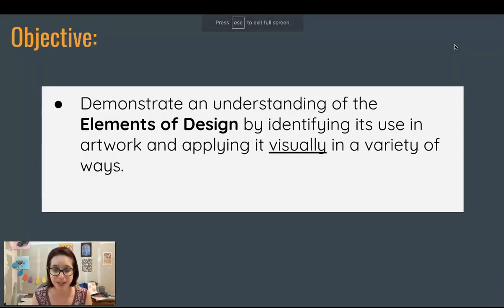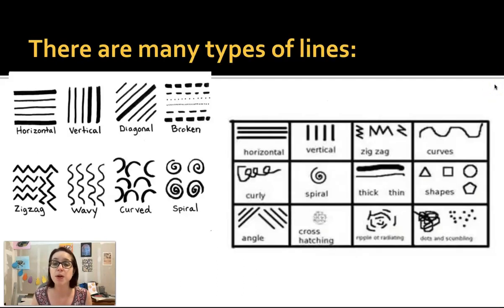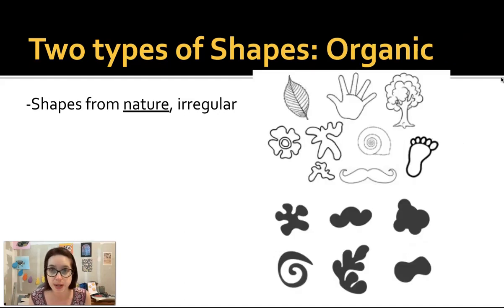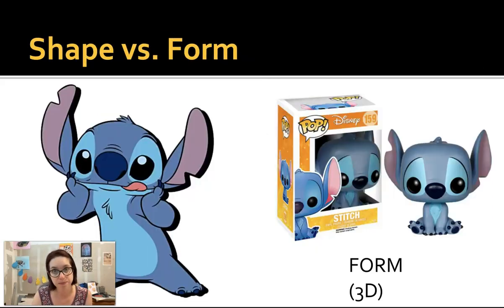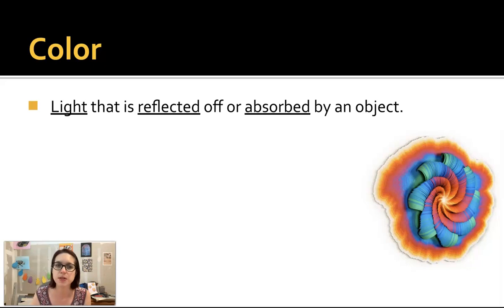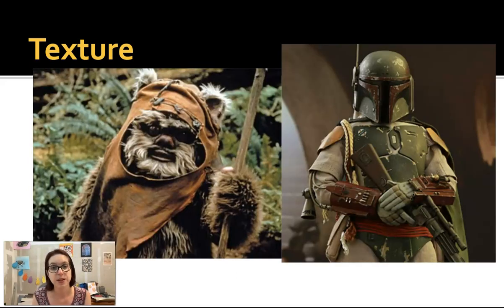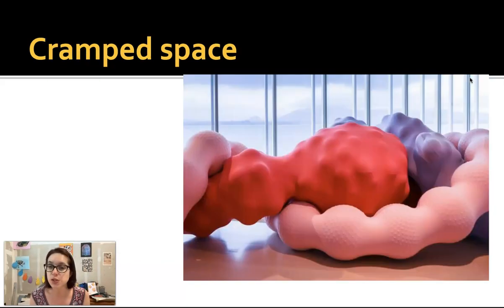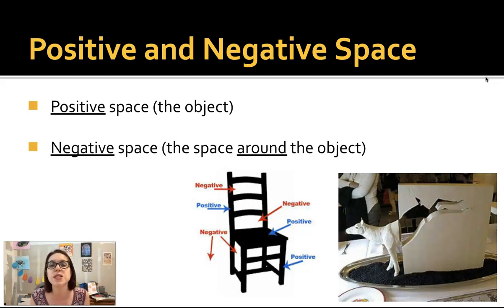Elements of Design presentation